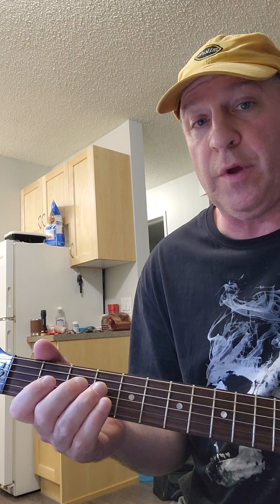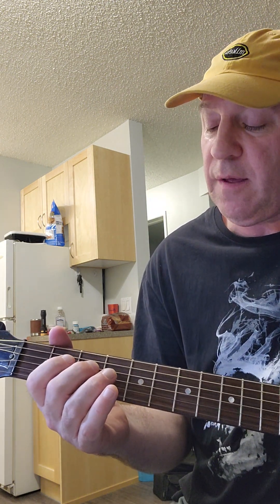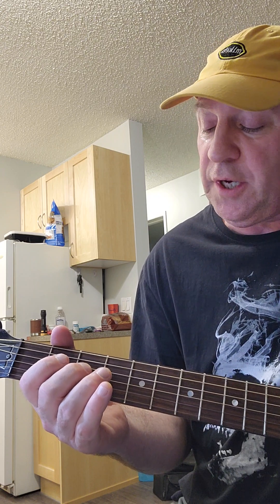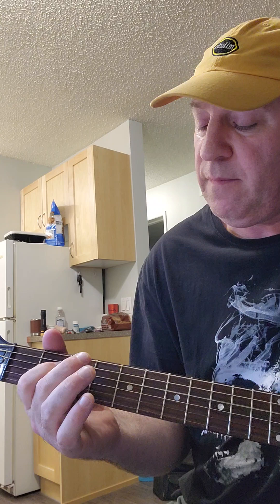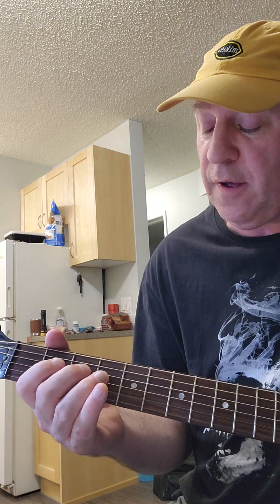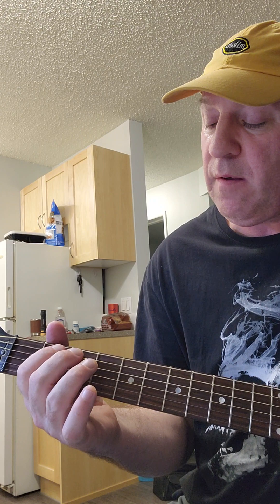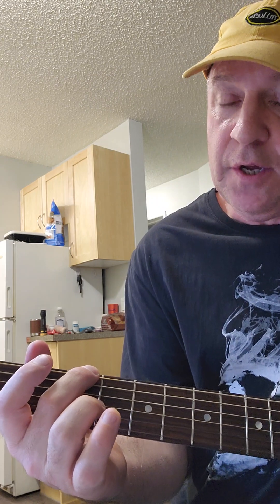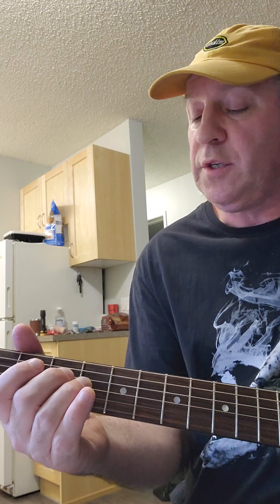Dumas Walker beginner lesson